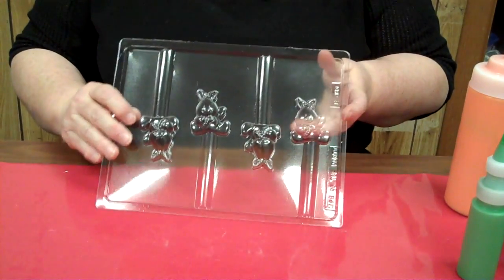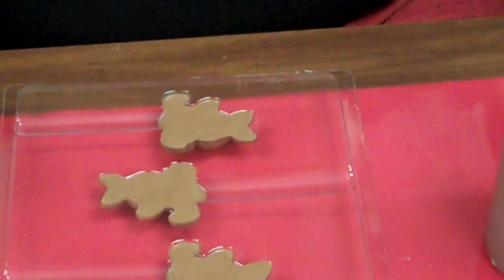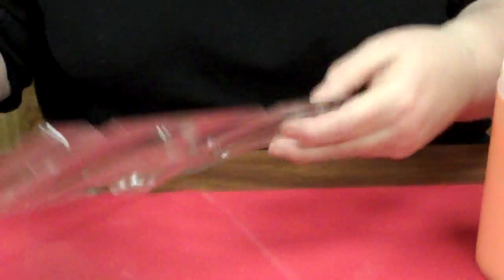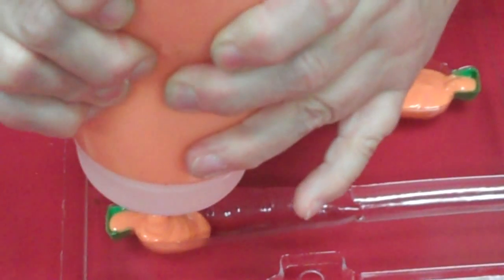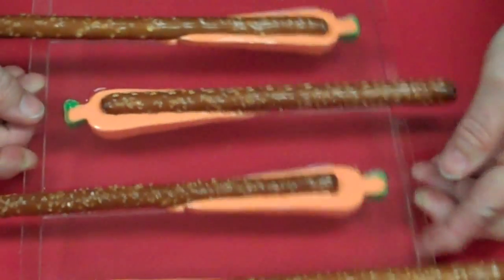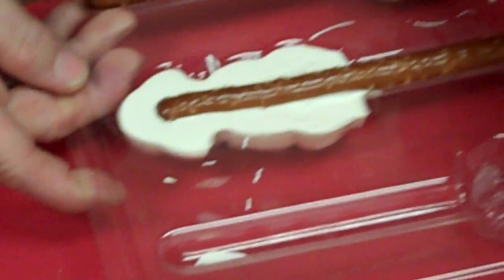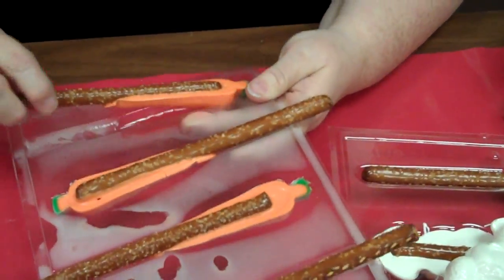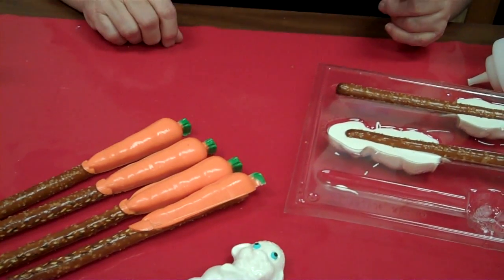How To Make Pretzel Lollipops